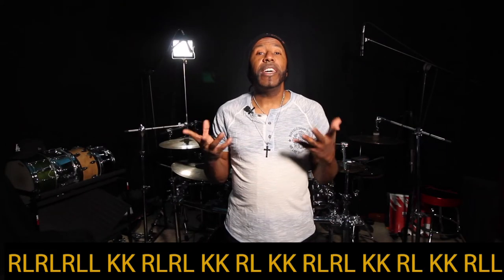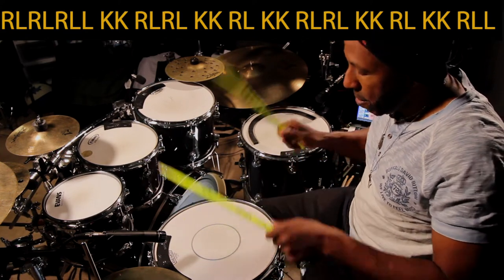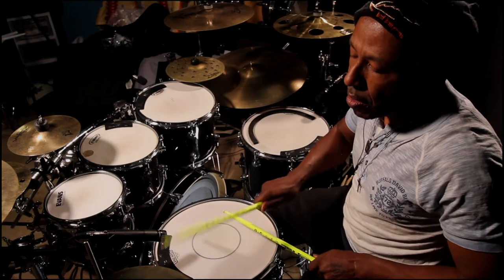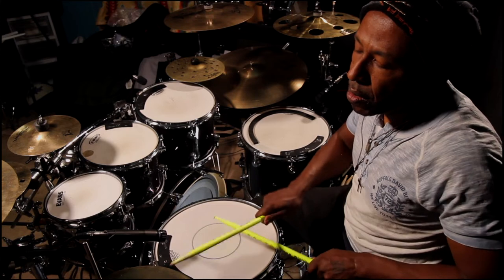DAVID COLA 32ND NOTE CHOP 2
DAVID COLA ONE OF THE HOTTEST DRUMMERS ON YOUTUBE AND INSTAGRAM DID A UNBOXING OF A DRUM SET GIVEN TO HIM BY CASEY COOPER. AFTER HE SET IT UP, HE STARTED CHOPPIN IT UP AND MAN I HAD TO LEARN ONE OF THEM.

SO CHECK IT OUT AND ADD IT TO YOUR ARSENAL!